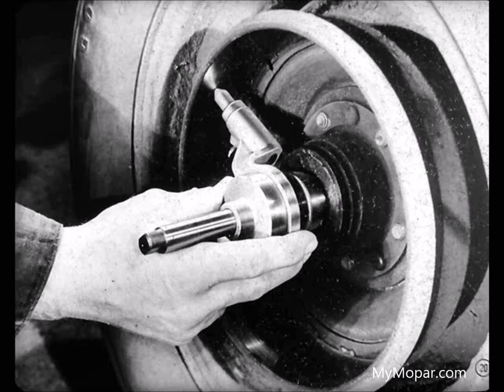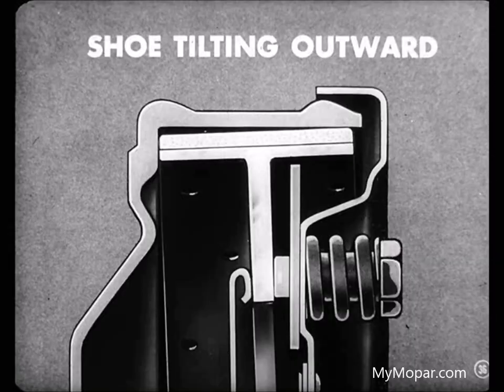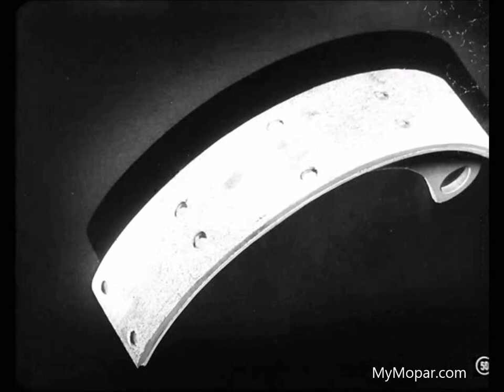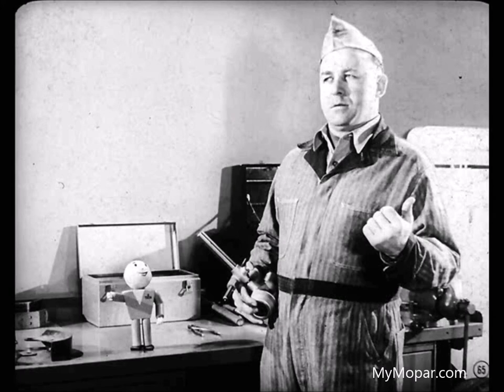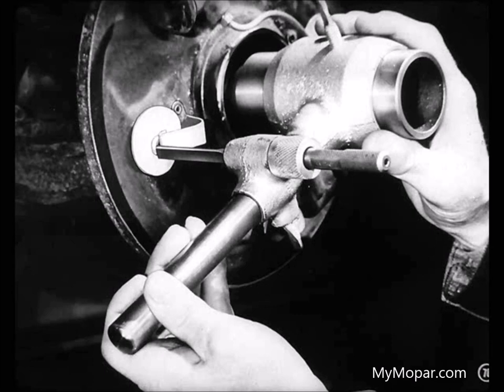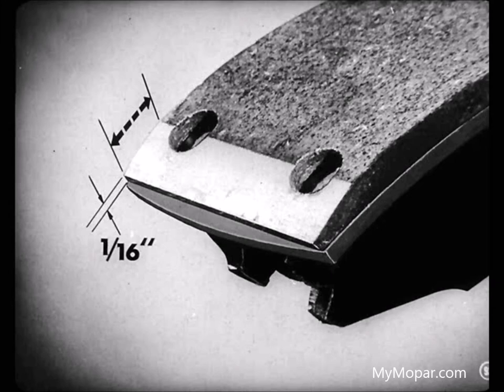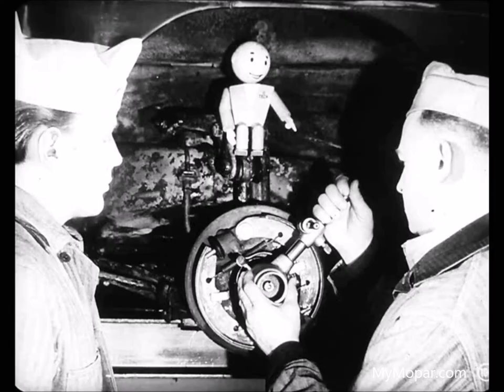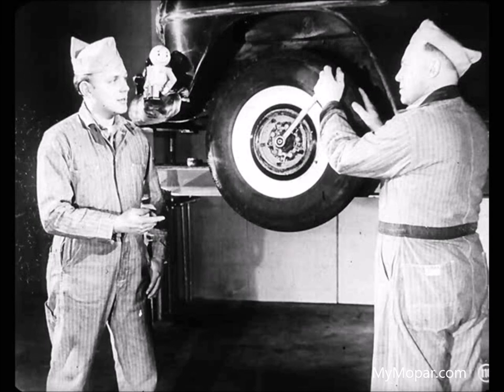Chrysler Master Tech - 1950, Volume 3-6 Brake Shoe Adjustment and Alignment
MyMopar.com